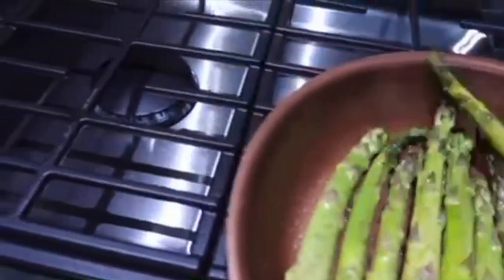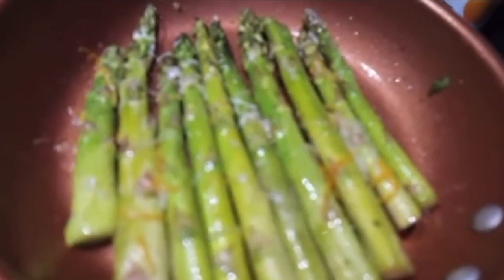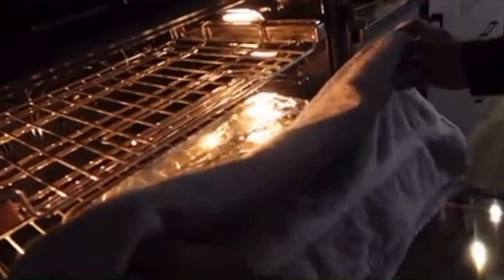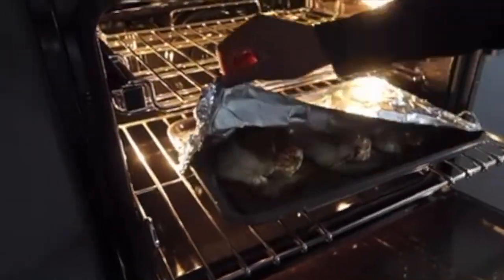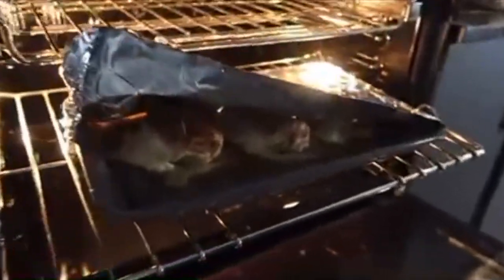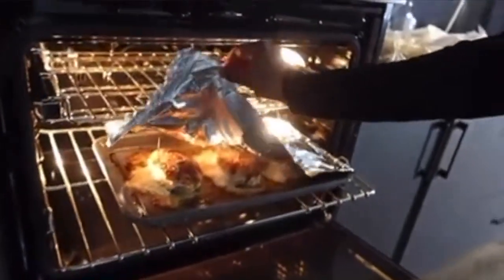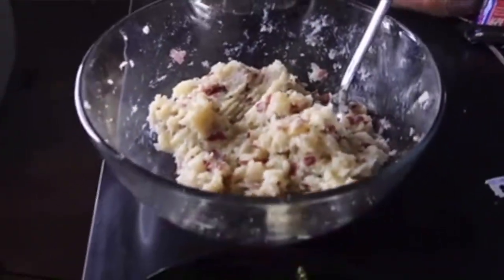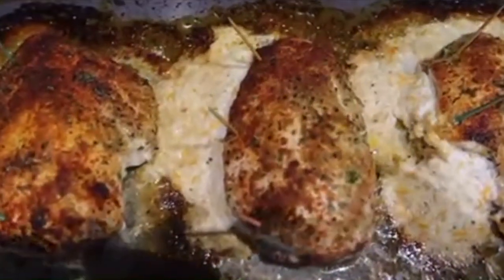Flashback 🚨🚨nae said she was bringing Ruth Chris to the Penthouse!! 👍🏾🥰❤️😍💍🍽